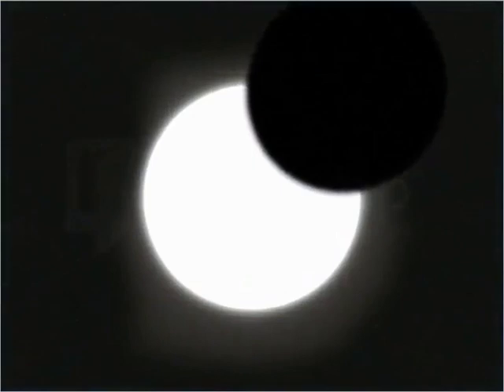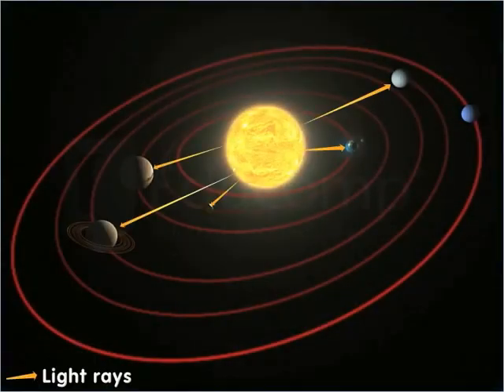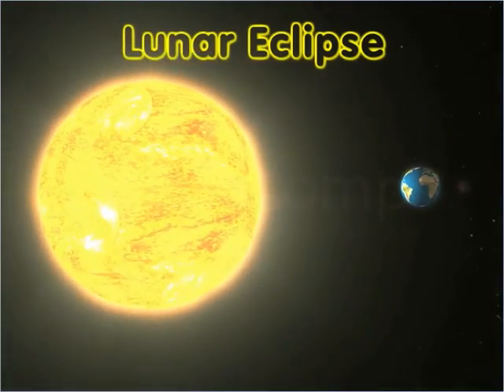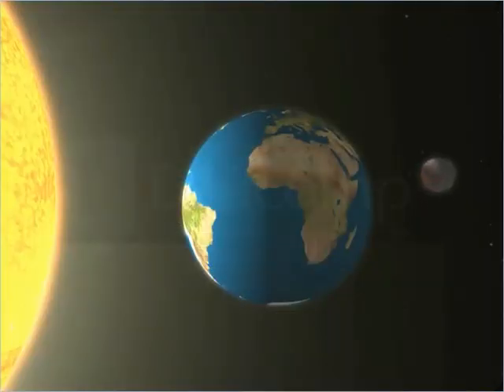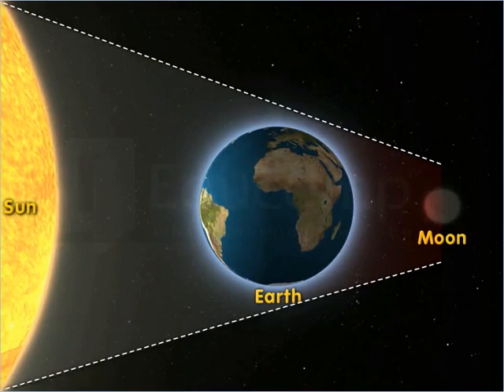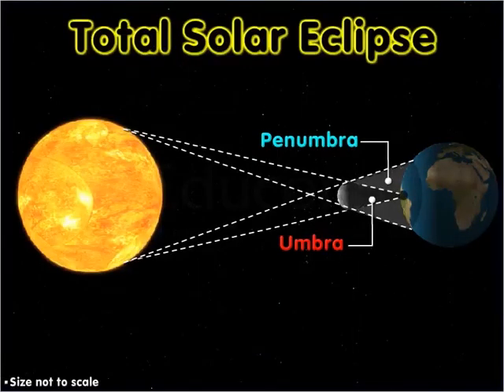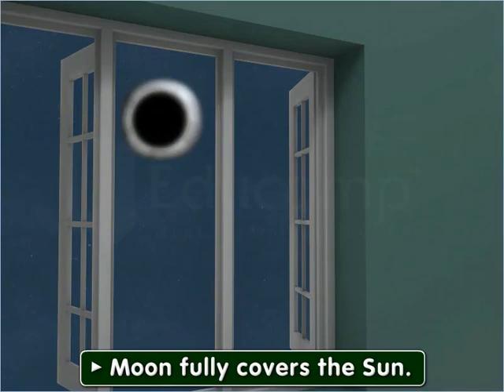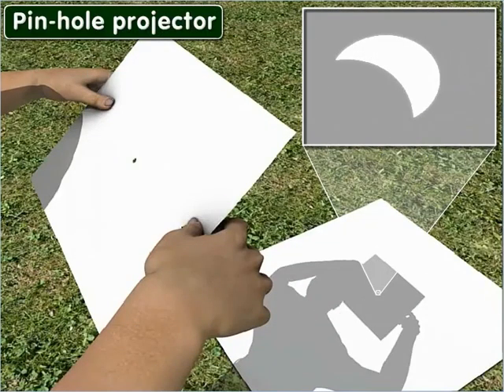Learn about Solar and Lunar Eclipses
A fascinating event in space, the eclipse is caused by an even more fascinating series of actions. Know all about the Solar and Lunar eclipses in this exclusive video.

Fliplearn is a Personalised Smart Learning platform. Fliplearn Prime helps children from KG to 12 h perform better and score more. Fliplearn Guru powered by Vidyamandir helps students preparing for IIT-JEE, NEET and foundation to get the best chance to
succeed. Fliplearn Be More